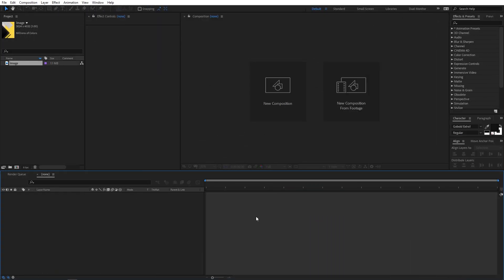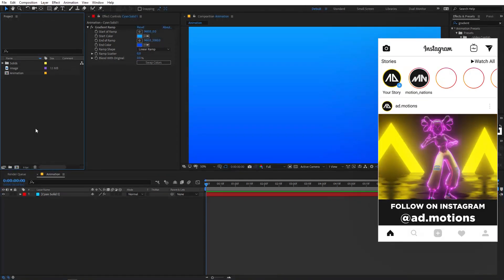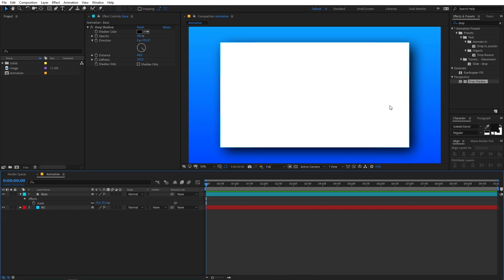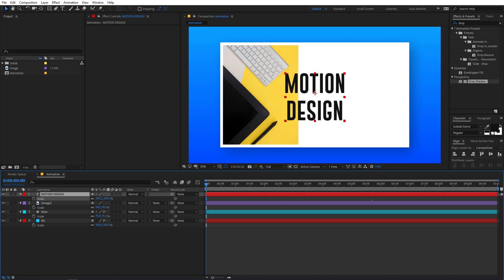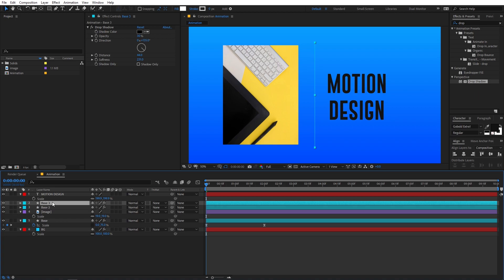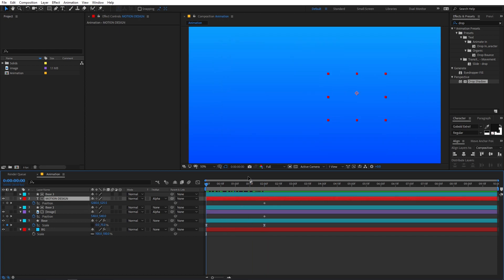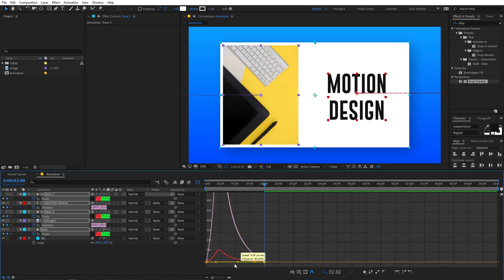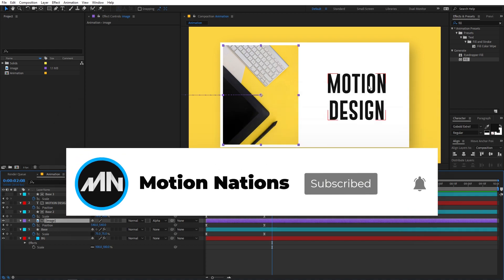Minimal Design Animation in After Effects - After Effects Tutorial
In this, After Effects tutorial you will learn how to create a minimal design reveal animation. It is very simple to create with minimal animations and you can use it as a channel intro or slideshow animation.

Motion Nations